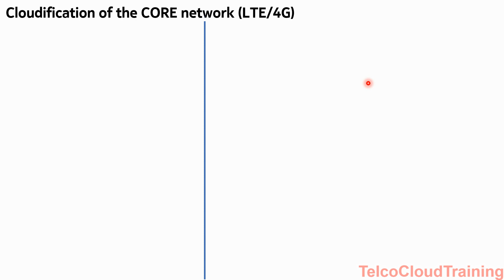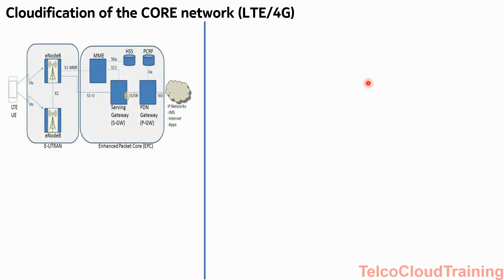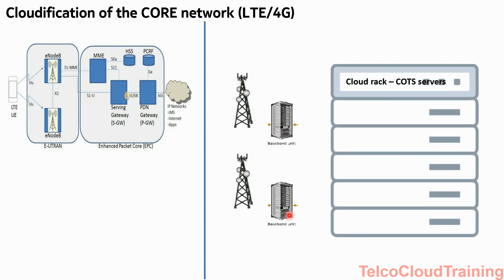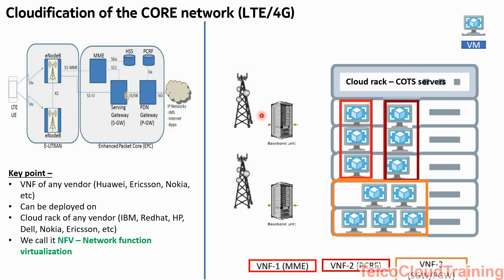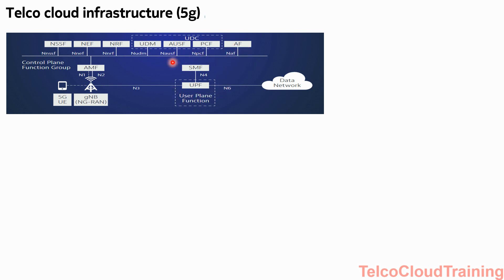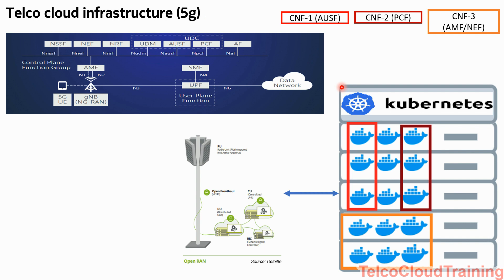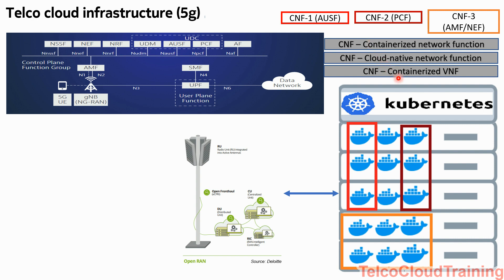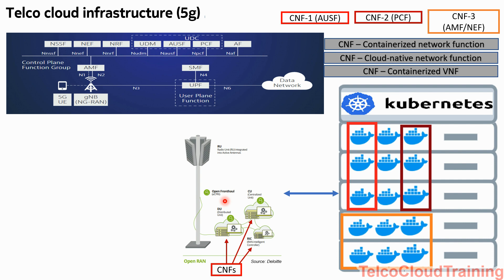Creative Summaries-6 Cloudification of the the RAN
00:00 Cloudification of the Core network (VNFs) in 4G/LTE
02:25 VNF to CNF transition in 5G
04:25 Cloudification of the RAN network (CNFs) in 5G

This video talks about the cloudification of the RAN in 5G, which has been evolved from the cloudification of the core network since 4G.

How the DU, CU & RICs will be deployed as CNFs i.e. group of containers (or pods) & will be managed by Kubernetes.

Full course available on Udemy